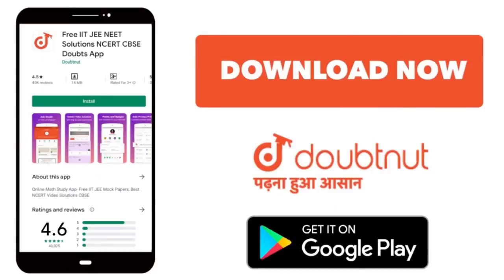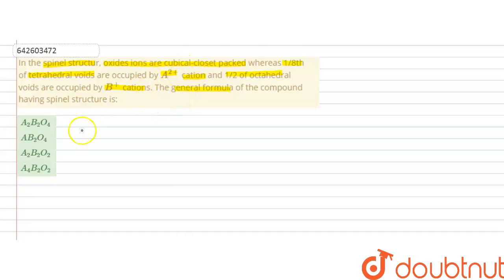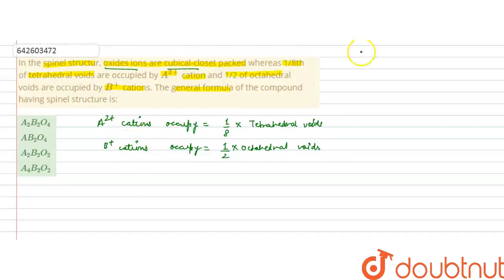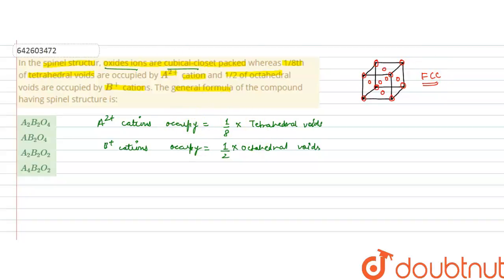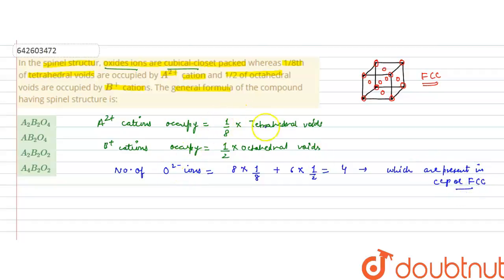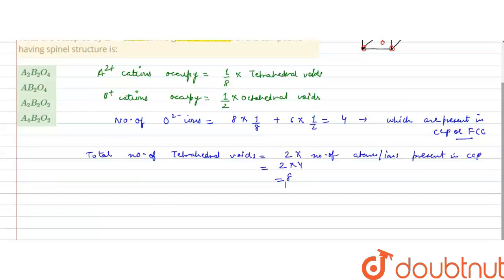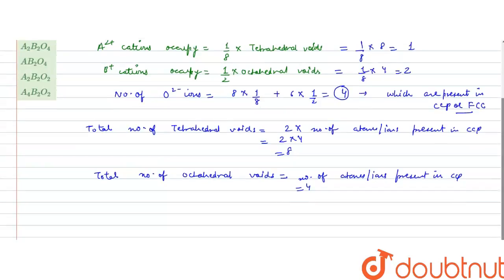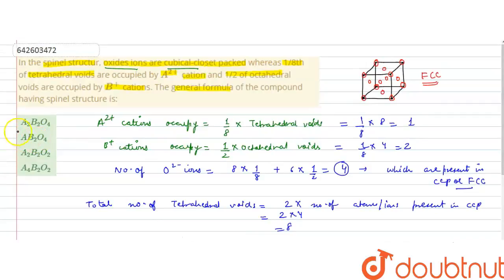In the spinel structur, oxides ions are cubical-closet packed whereas 1/8th of tetrahedral voids...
In the spinel structur, oxides ions are cubical-closet packed whereas 1/8th of tetrahedral voids are occupied by A^(2+) cation and 1/2 of octahedral voids are occupied by B^(+) cations. The general formula of the compound having spinel structure is:
Class: 11
Subject: CHEMISTRY
Chapter: SOLID STATE
Board:IIT JEE

👉 Have Any Query? Ask Us.